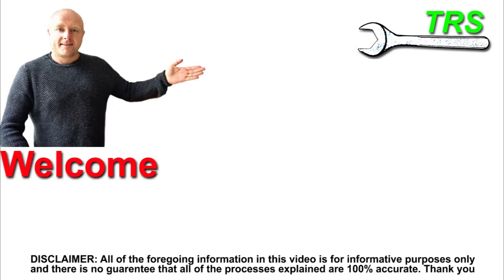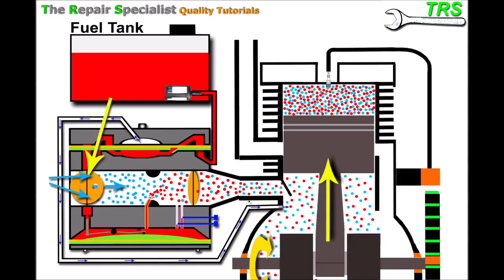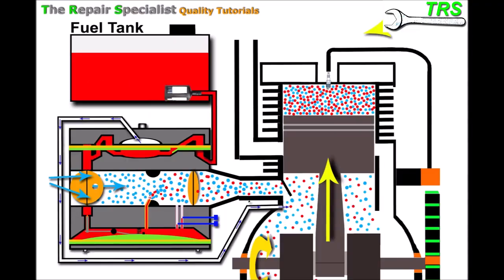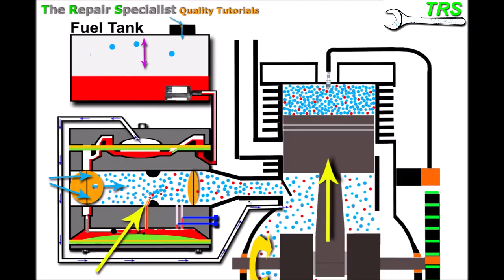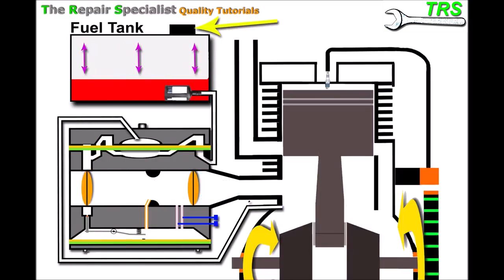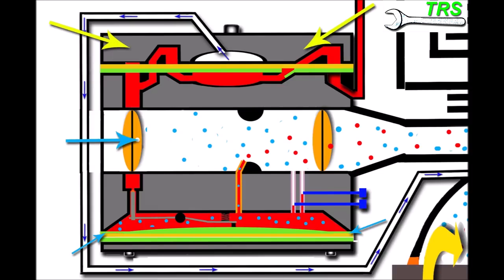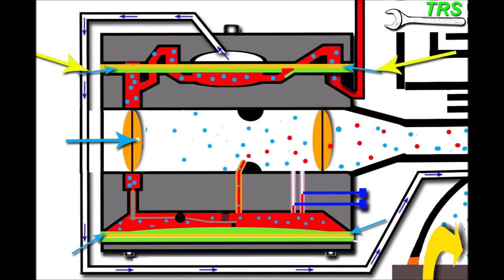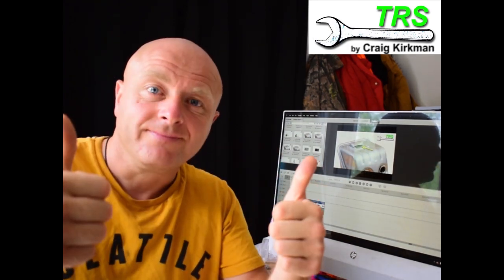2-Stroke Engine Only Runs on Choke (Will Not Run) This is why! (by Craig Kirkman)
* VISUALLY EXPLAINED

When a chainsaw will only run on the choke position, it typically indicates an issue with the carburetor or fuel delivery system. The choke on a carburetor is designed to restrict the air supply to the engine, making the air-fuel mixture richer. This is necessary when starting a cold engine to ensure it gets enough fuel for a smooth ignition. However, once the engine warms up, it should be able to run with a leaner air-fuel mixture.

If the chainsaw can only run on the choke, it suggests that the engine is not getting enough fuel to sustain normal operation. This can be due to a clogged fuel line, a dirty carburetor, or problems with the fuel pump or diaphragm. The choke, in this case, compensates for the lean mixture by providing a richer mixture to keep the engine running, but it's not a sustainable solution.

To resolve this issue, it's important to diagnose the root cause of the fuel delivery problem. First, check for clogs in the fuel line and clean or replace it if necessary. Next, inspect the carburetor for dirt, debris, or gummed-up fuel. Cleaning or rebuilding the carburetor may be required.

Additionally, check the condition of the fuel filter, and replace it if it's clogged. Properly maintaining the fuel system ensures that the chainsaw receives the right fuel-air mixture, allowing it to run smoothly without relying on the choke position for operation.

If you want to see some great hands-on practical videos from a knowledgeable person, then take look at this channel. @RaleysSmallEngines

Timestamp:
0:29 -   Engine Choke.  How it works.
1:22 -   Choke turned off.  How the engine is working.
1:54 -   Engine only runs on Choke.  What causes this?
2:06 -   Blocked Fuel Filter.  How it causes engine failure.
3:20 -   Fuel Tank Cap Breather.  How it can fail causing engine problems.
5:00 -   Simple Test.  To see if Fuel Tank Breather failure is causing engine Bog down.
5:54 -   Fuel Pipes. How they can cause engine failure.
7:37 -   Fuel Blockage and how this effects the engine in detail.
8:56 -   Carburetor Fixture and Fitting.  Here's how a loose Carburetor causes engine failure.
12:14 - Carburetor Adjustment Screws.  How the wrong setting can effects engine running.
15:04 - Metering Diaphragm Cap.  Why this can cause engine Bog Down.
19:02 - Fuel Pump Diaphragm Cap. Why engine Bog Down can result from this.
19:53 - Fuel Pump Diaphragm.  Here's how a defect in this can cause engine failure.
21:39 - Metering Diaphragm.  This is how it can cause engine problems.
23:44 - A personal thank you to you. From Craig Kirkman of The Repair Specialist

So I have included how fuel filter blockage can reduce fuel flow through the carburetor, how the fuel tank cap breather system fails and reduces fuel flow, how fuel line blockage cap disrupt flow through and why a loose carburetor can cause bog down. Also, why failing inlet manifolds, carburetor adjustment screws, fuel pump diaphragms (caps and gaskets) and metering diaphragms (caps and gaskets) can all cause an engine to only run on choke.

Quality Carburetor Cleaner Spray

Thank you very much indeed for visiting

I have recommended some useful items from Amazon below. I guarantee you that these items are the sorts of things I use on a daily basis so I know they are good. I have to be careful in recommending products because I have my name and credibility at stake. So I will only recommend good products.